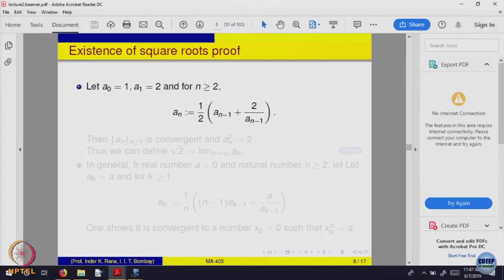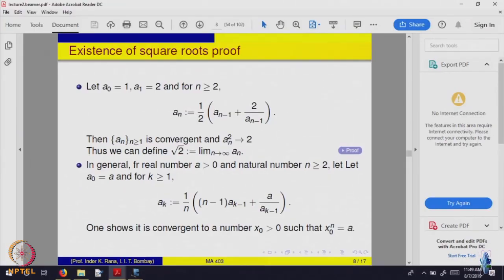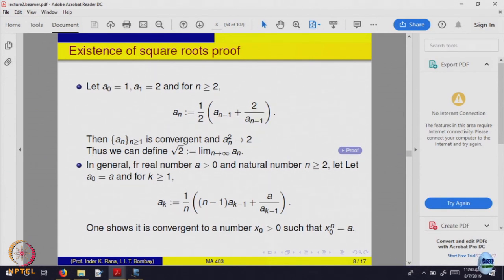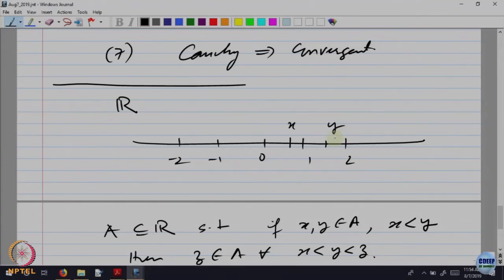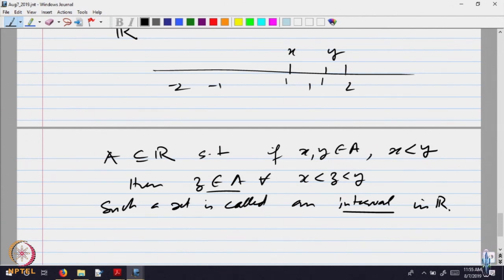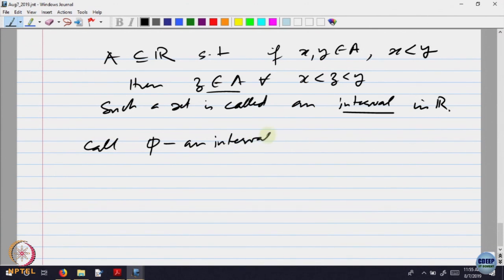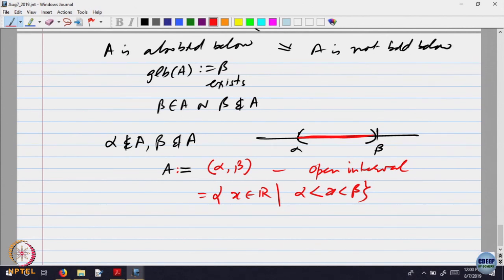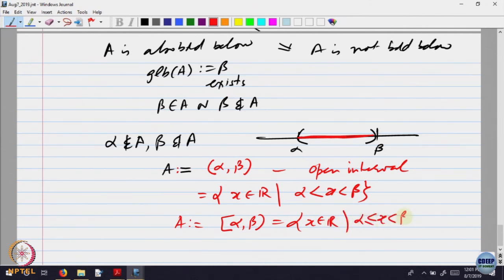Week 2-Lecture 8 : The LUB Property and Consequences - Part II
The LUB Property and Consequences - Part II